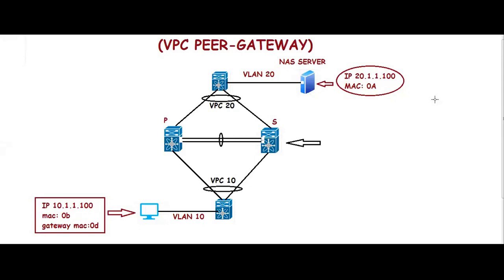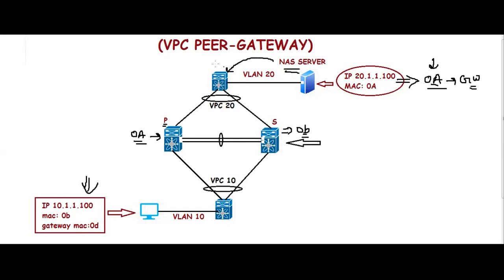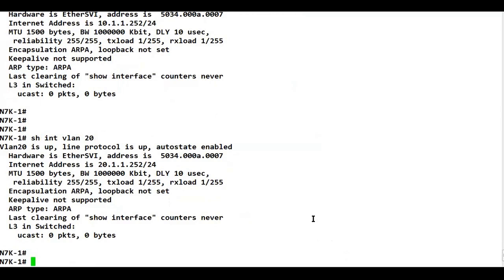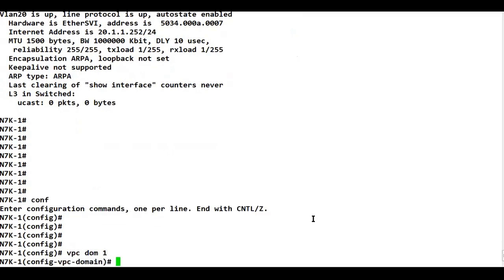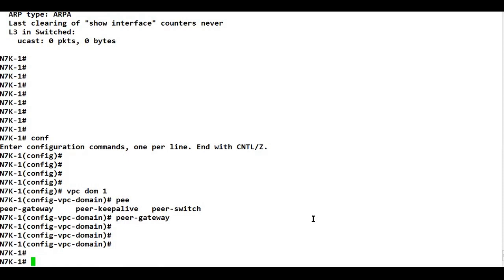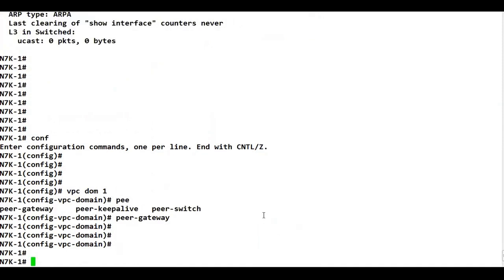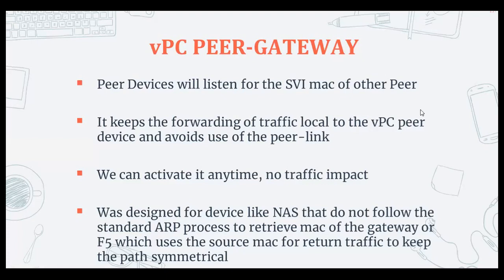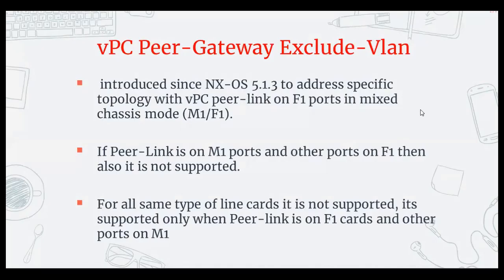VPC Lecture 8 ( VPC PEER-GATEWAY ) CCIE 57391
In this section you will learn:

VPC PEER-GATEWAY Feature

Different use cases for VPC Peer-Gateway

VPC PEER-GATEWAY Exclude-Vlan